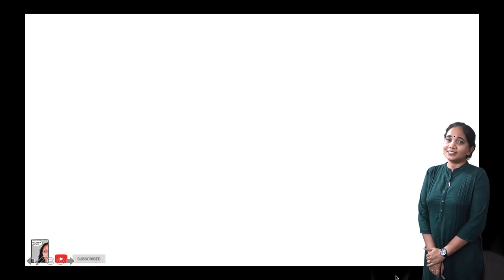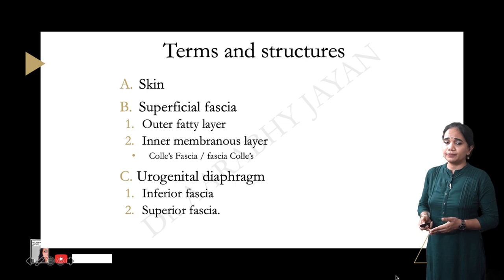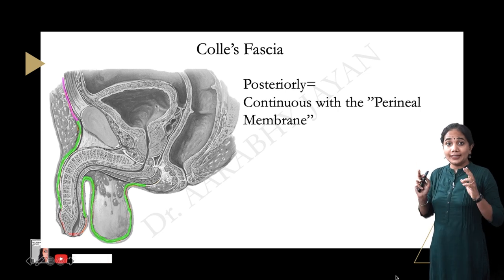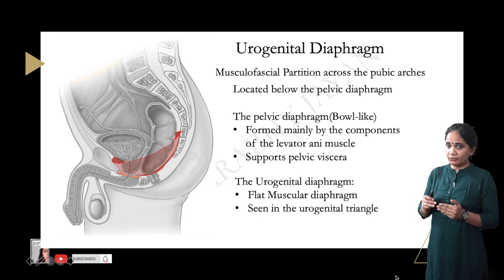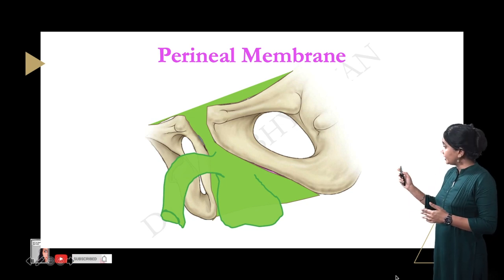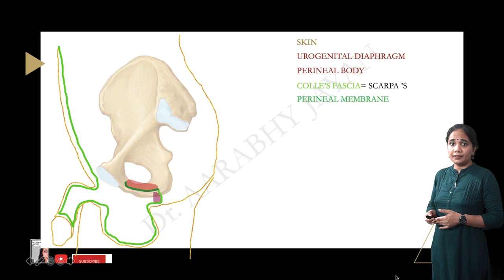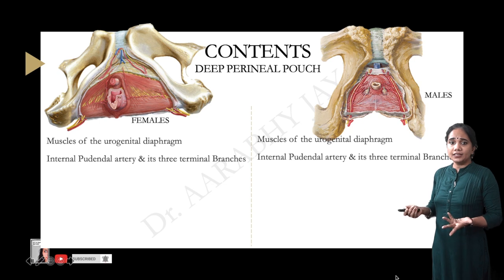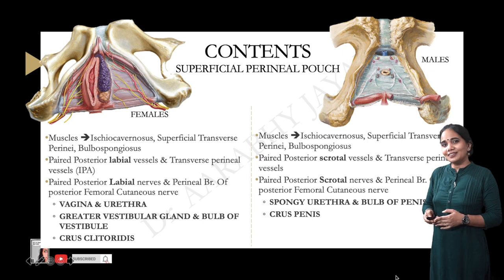Perineum And Perineal Pouches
Overview of the perineum, urogenital triangle, and superficial perineal pouch Deep Perineal pouches, Perineal body, Urogenital Diaphragm

Dr. Aarabhy Jayan MBBS MD DNB(Anatomy)
Assistant Professor, Dept. of Anatomy
Malabar Medical College Hospital and Research Centre
Ullyeri , Kozhikode, Kerala.

Introduction & Boundaries 00.00
Subdivisions 01.05
features of skin 02.33
Superficial fascia layers 03.16
Colle's Fascia 03.57
Perineal body 04.56
Urogenital Diaphragm 06.00
Perineal Membrane 08.52
superficial perineal pouch 10.45
deep perineal pouch 12.28
contents of deep perineal pouch 13.21
Contents of Superficial Perineal pouch 14.10